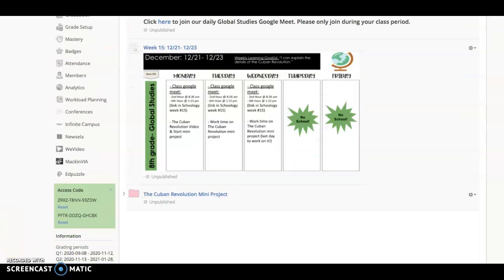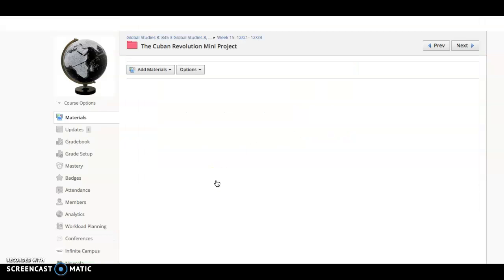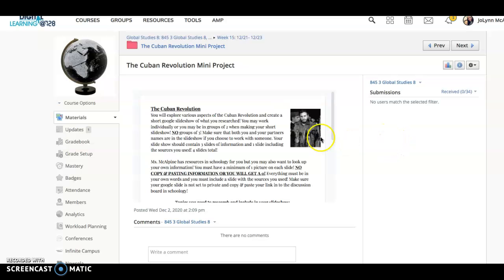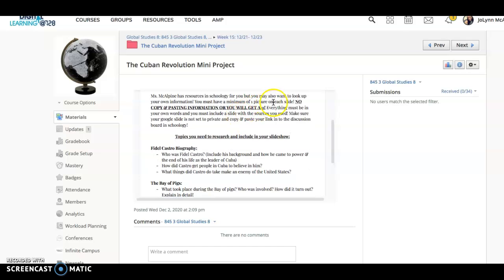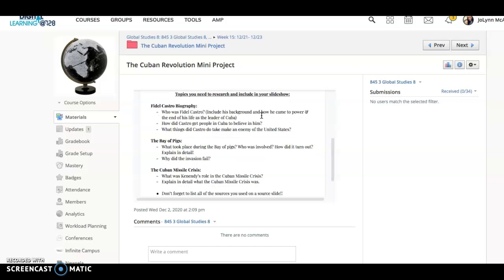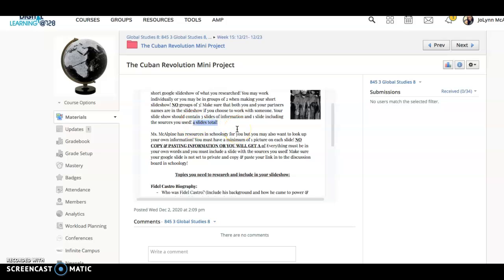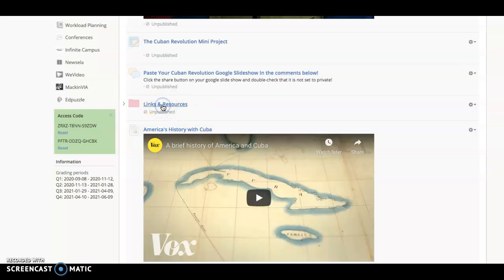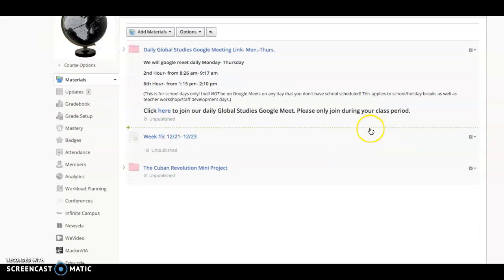Global Studies Video Overview Week #15